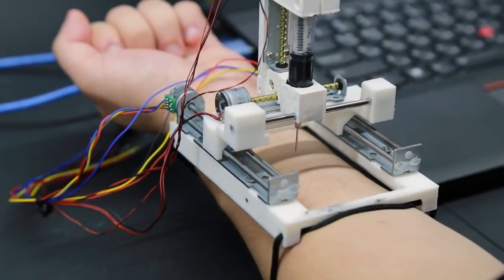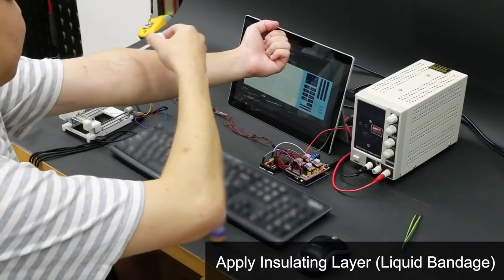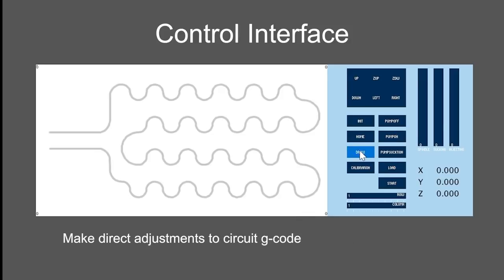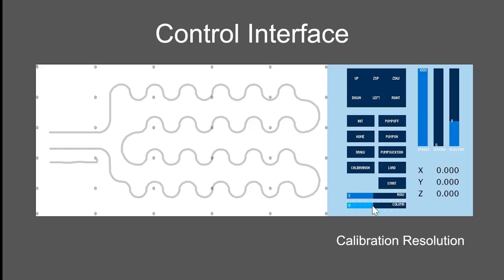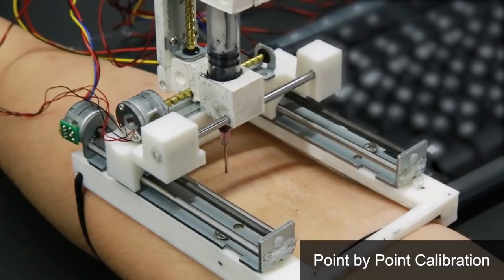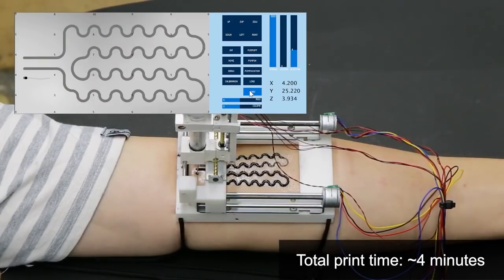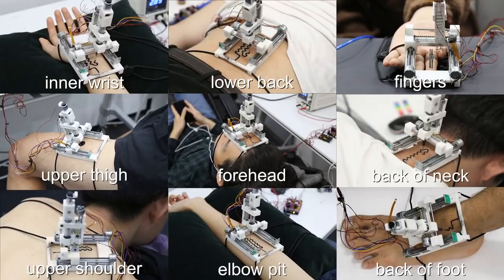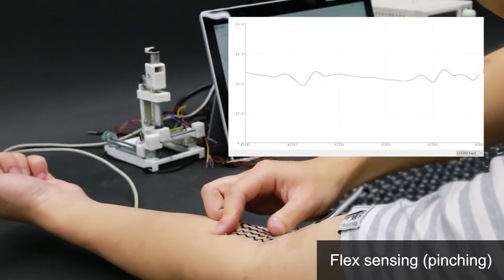BodyPrinter: Fabricating Circuits Directly on the Skin at Arbitrary Locations [UIST 2020]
On-body electronics and sensors offer the opportunity to seamlessly augment the human with computing power. Accordingly, numerous previous work investigated methods that exploit conductive materials and flexible substrates to fabricate circuits in the form of wearable devices, stretchable patches, and stickers that can be attached to the skin. For all these methods, the fabrication process involves several manual steps, such as designing the circuit in software, constructing conductive patches, and manually placing these physical patches on the body. In contrast, in this work, we propose to fabricate electronics directly on the skin. We present \textit{BodyPrinter}, a wearable  conductive-ink deposition machine, that prints flexible electronics directly on the body using skin-safe conductive ink. The paper describes our system in detail and, through a series of examples and a technical evaluation, we show how direct on-body fabrication of electronic circuits and sensors can further enhance the human body.

Paper full  title:  BodyPrinter: Fabricating Circuits Directly on the Skin at Arbitrary Locations Using a Wearable Compact Plotter
To appear in proceedings of UIST 2020.